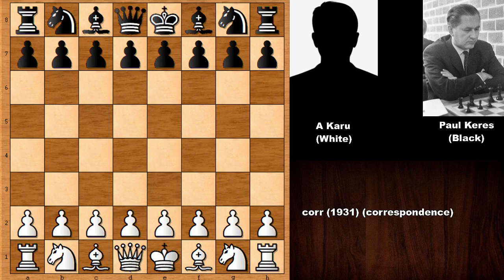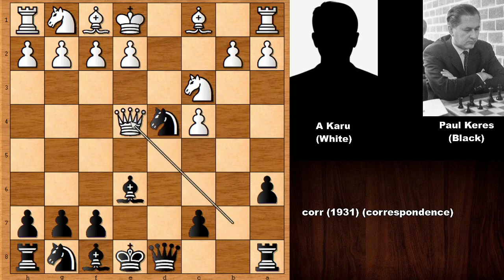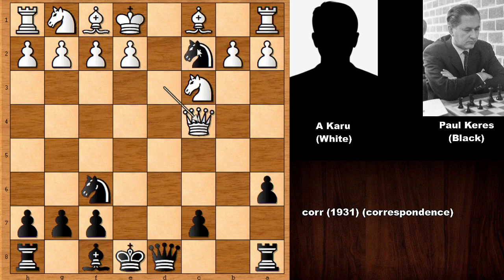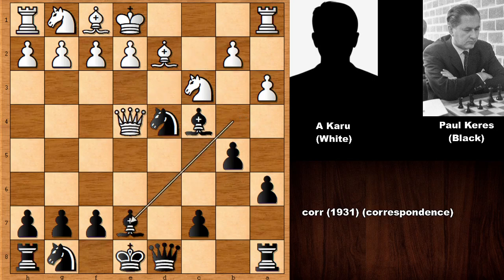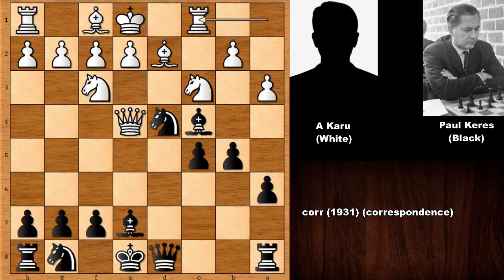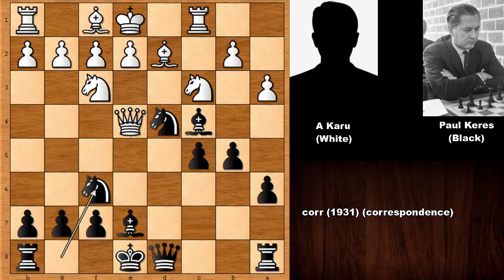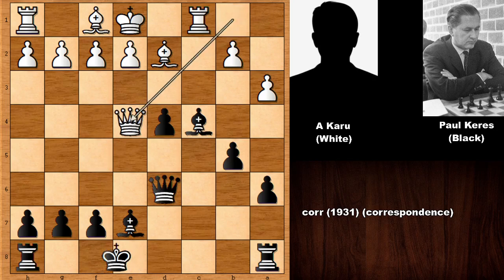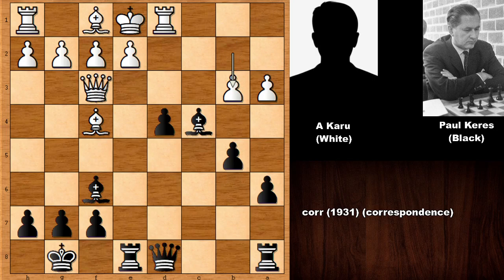Albin Countergambit: A Karu vs Paul Keres (1931)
A Karu (White)

Paul Keres (Black)

corr (1931) (correspondence)

Queen's Gambit Declined Albin Countergambit